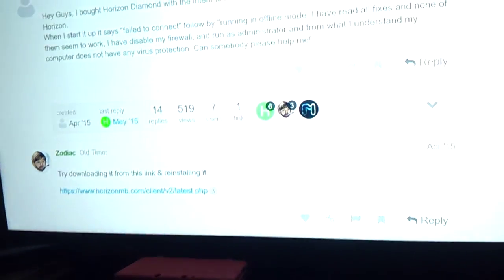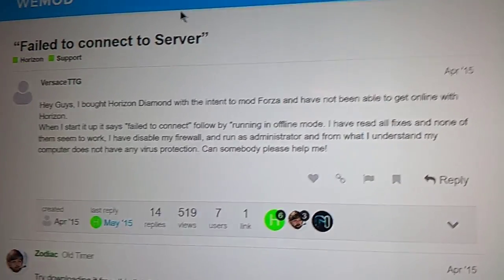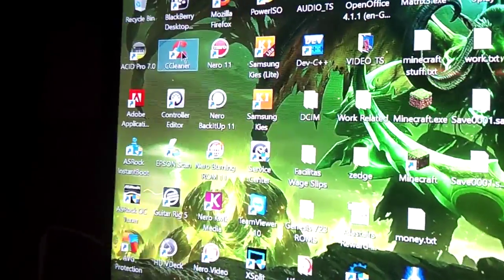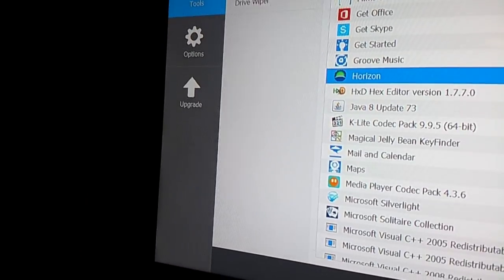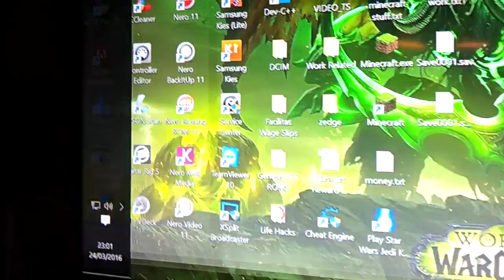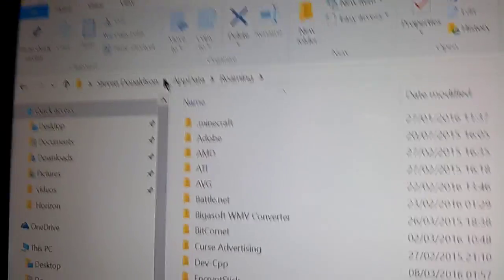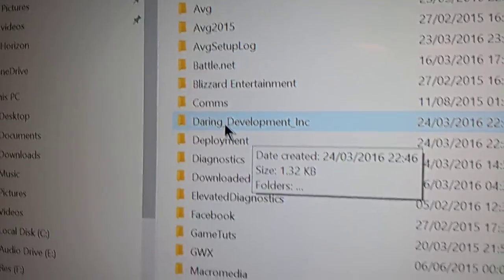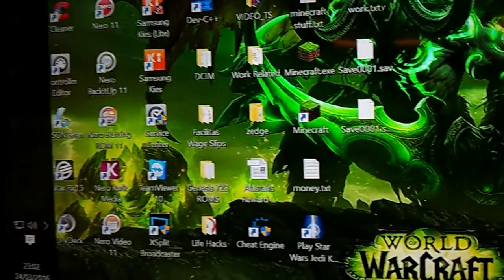Cant connect to server [[[[FIX]]]] Horizon 2.8.x.x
So you tried to open your Horizon to mod one of your favourite games and Computer Says no "Failed to connect to server" appears. Well there is a fix. and it's right above. No bull just straightforward info.

The website where this awesome program can be had